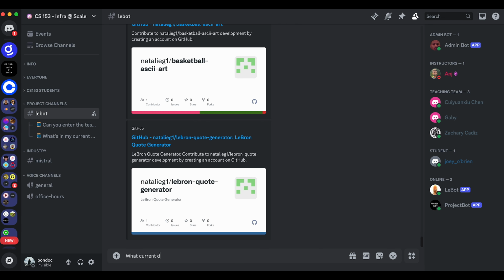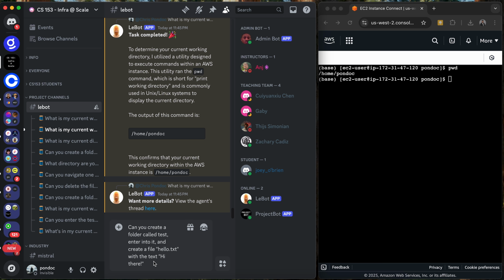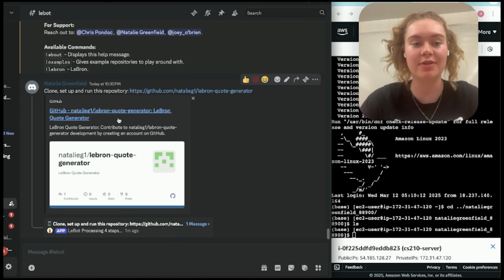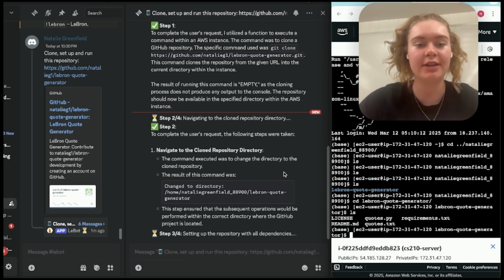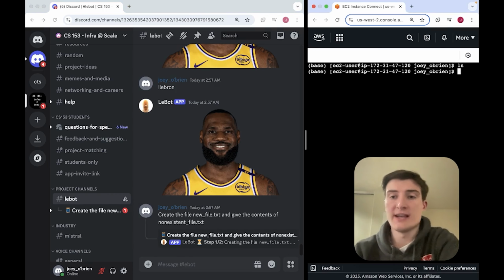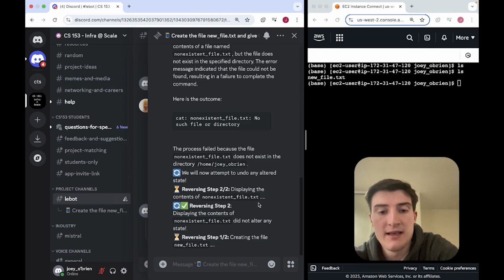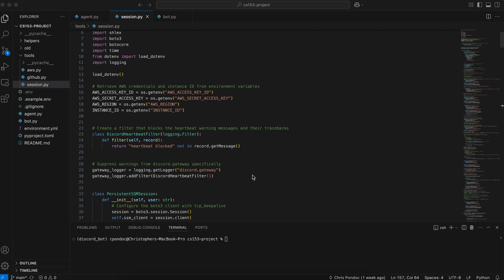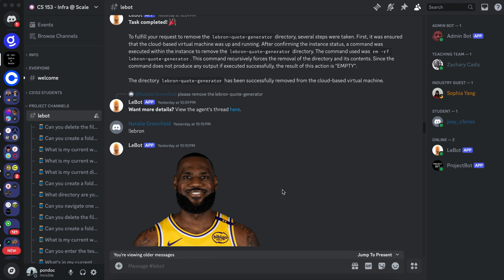LeBot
Final Project for CS 153.